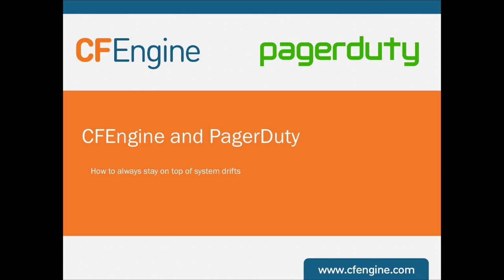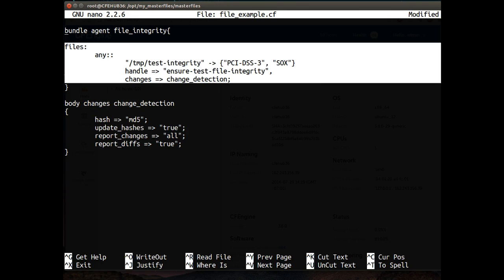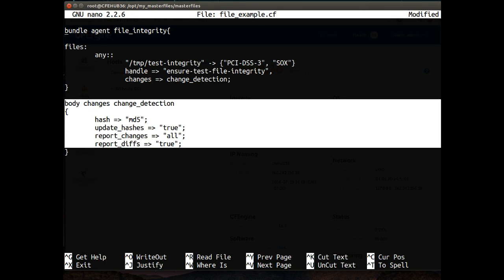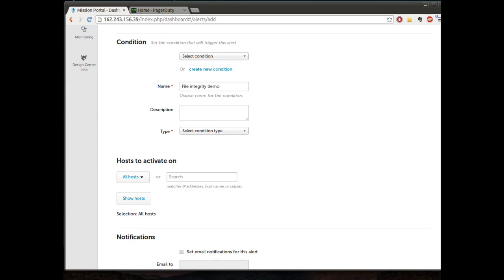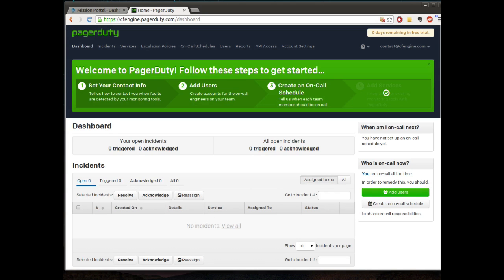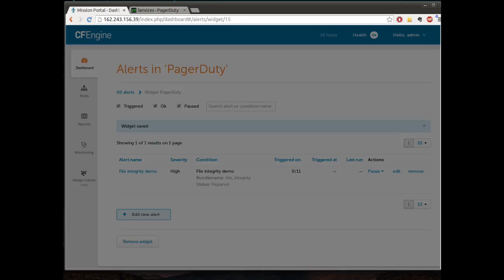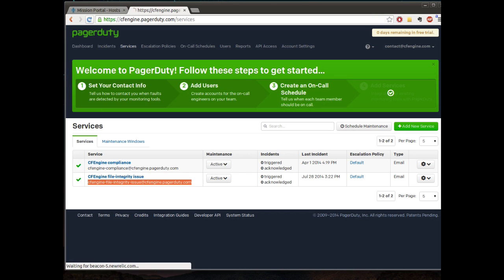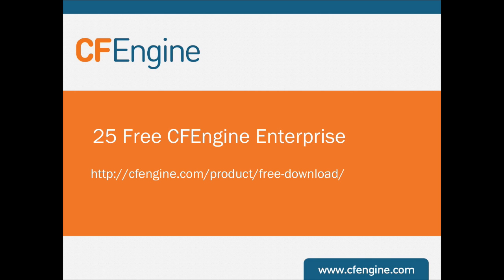CFEngine & PagerDuty integration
By using CFEngine notification framework it is easy to integrate non-compliant events managed by CFEngine with PagerDuty via emails. This demo will show you how.